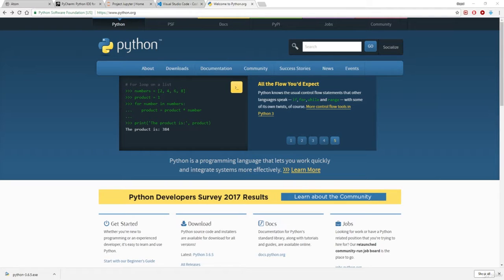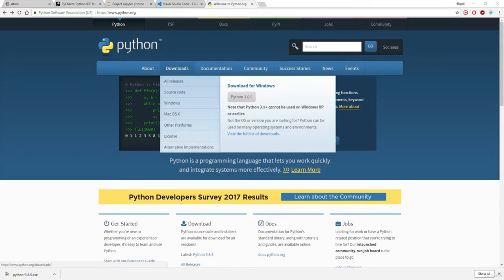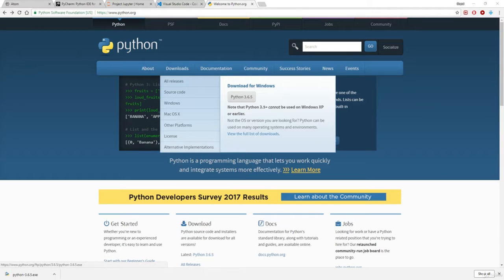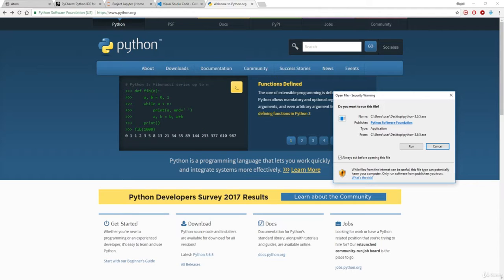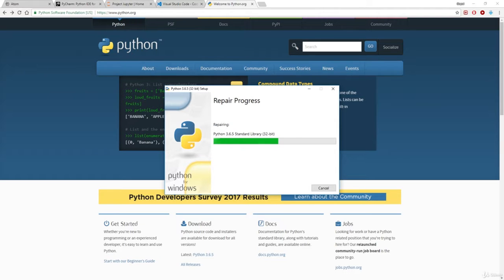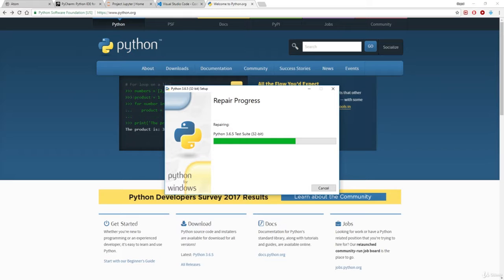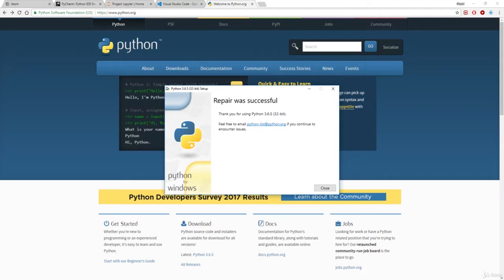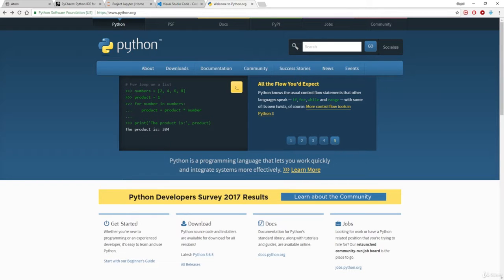Python Zero To Hero Full Stack Masterclass With 45 Ai Project | Part -2 Installing Python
Do You Learn Python & Artificial Intelligence From scratch . Is this your course .In this course you will learn Python Basic To Advance and Ai from scratch . Thanks For Taking this course

2020
python for beginners
python programming
python tutorial for beginners microsoft